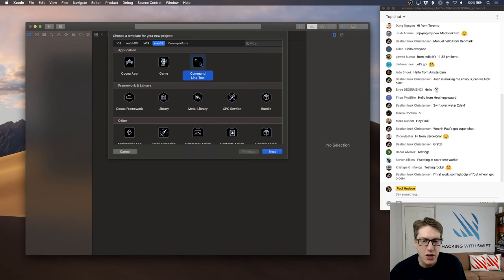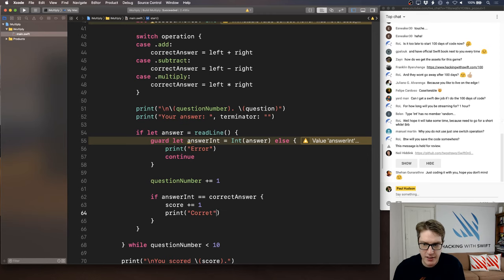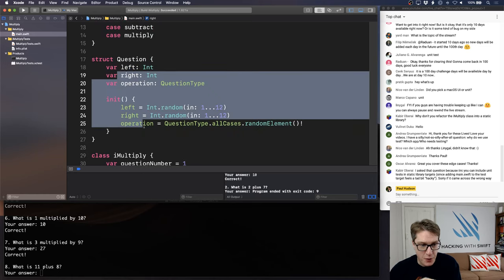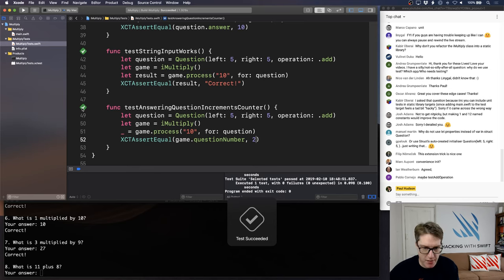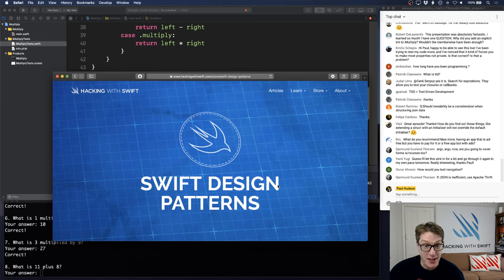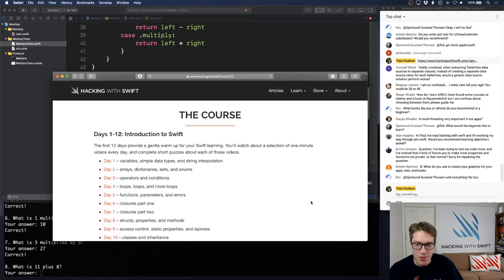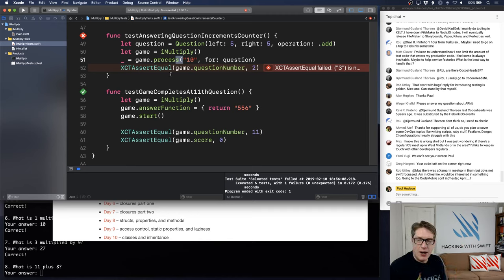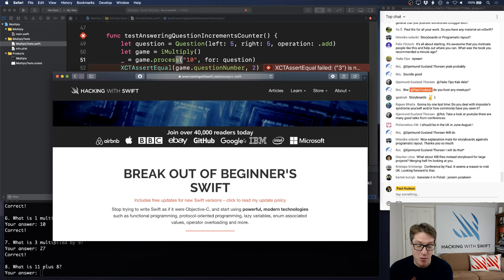Building a mathematics game with unit testing – Swift on Sundays February 10th 2019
In this episode we build a command-line app that tests mathematics, then rewrite it to be more testable.

You can download the finished project for this and all Swift in Sundays streams